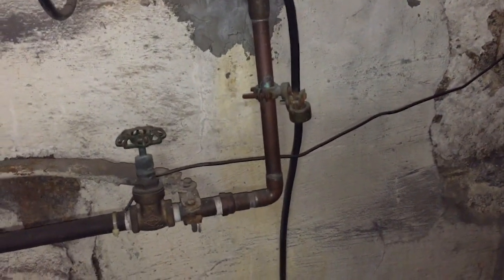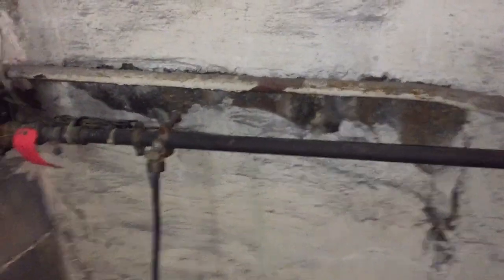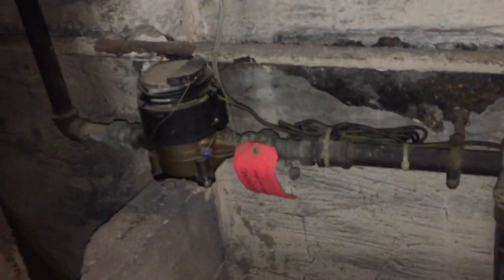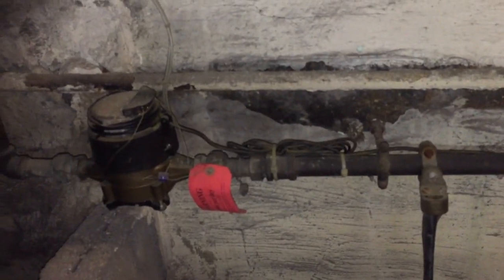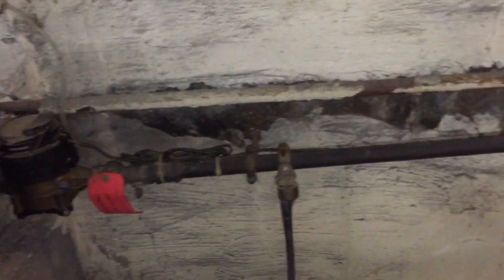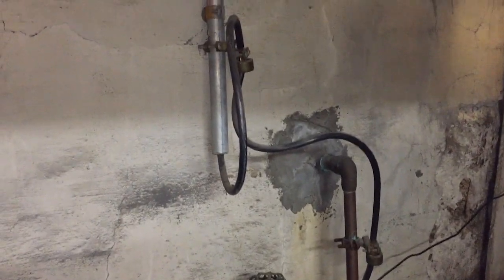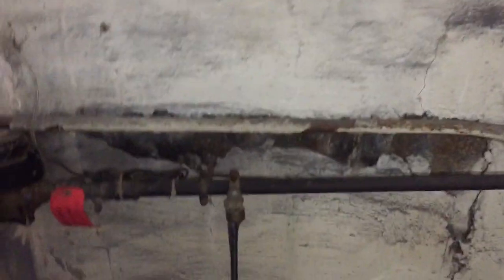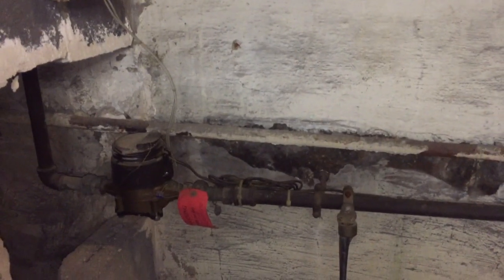Moving Violations Video No. 306: Messy Grounding Electrode Conductor Installation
In this episode, Russ finds a few problems with a grounding electrode conductor installation. First, the installation does not comply with Sec. 250.64(B) because the grounding electrode conductor is not securely fastened to anything. In addition, the EMT is not properly bonded in accordance with Sec. 250.64(E)(1).

Watch the video and see for yourself. What do you think of this installation?